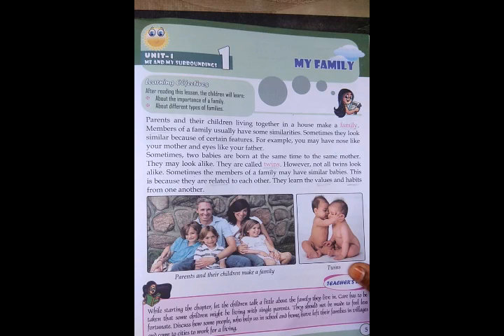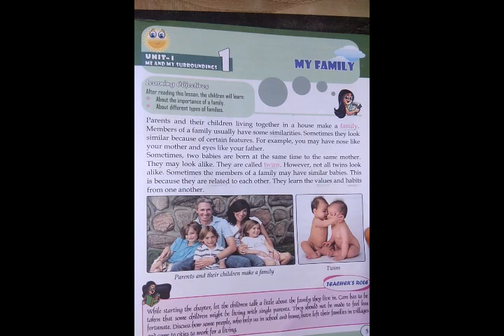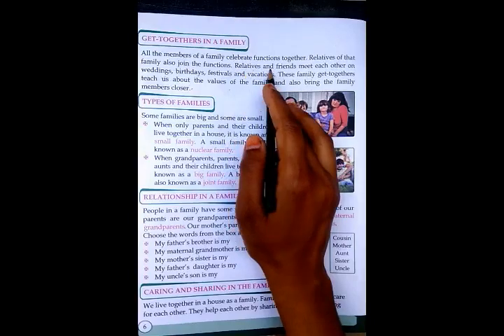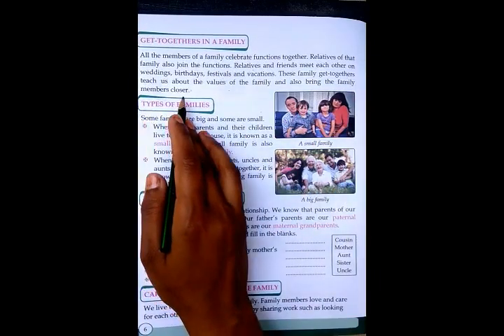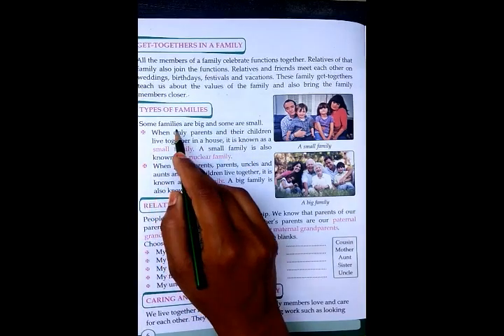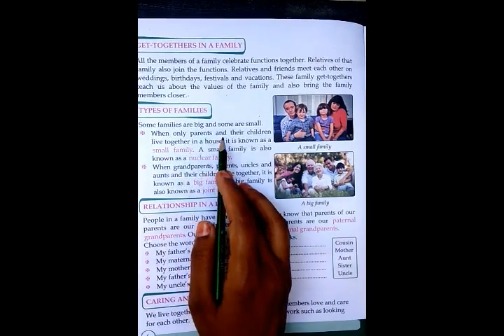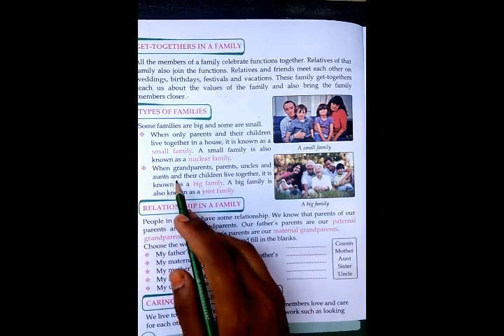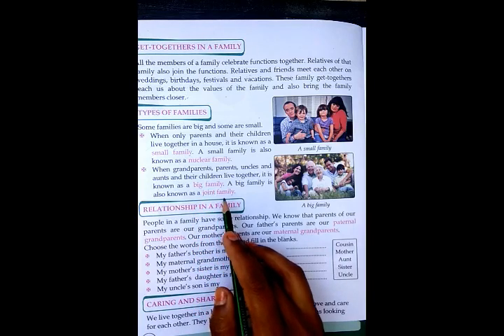1. My Family ||Class 3rd||lesson 1(Part 2)||Green earth E.V.S.||Universal Public School Amargarh